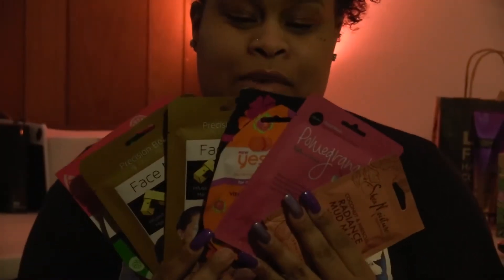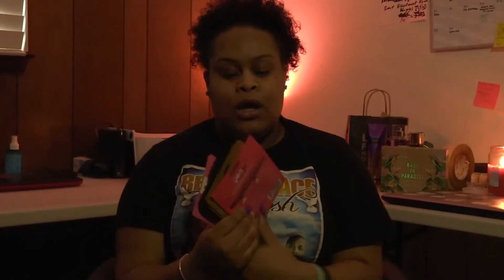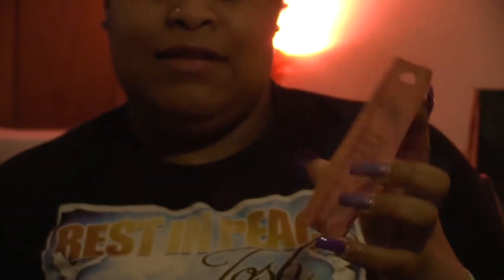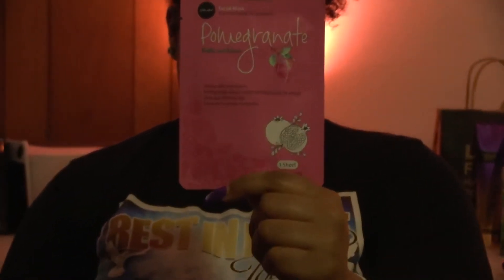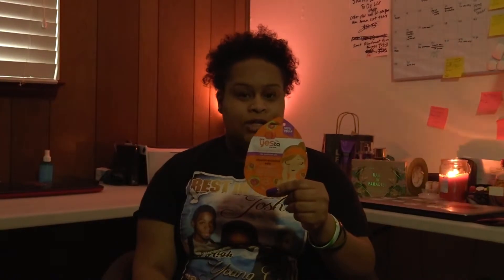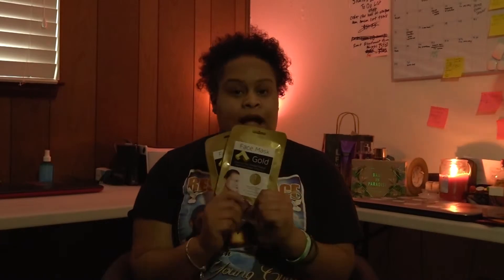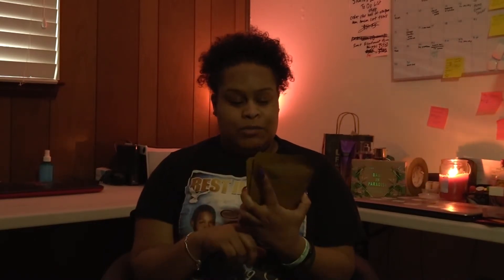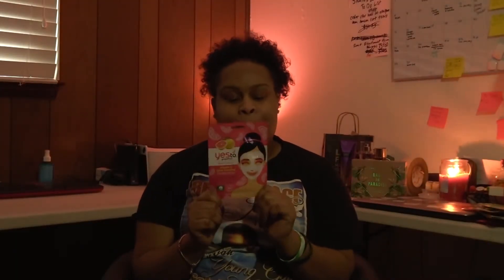Face Mask Haul of 2018 pt.1 | Trs2k16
Hey Guys!!!

Previous Videos!